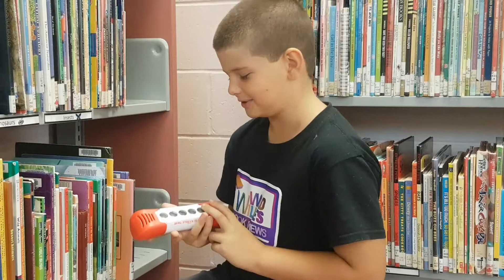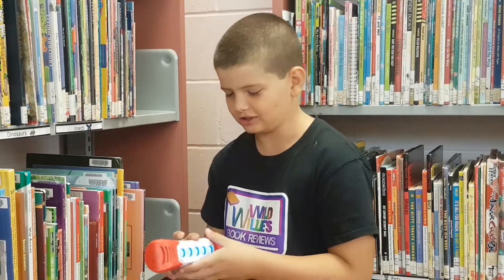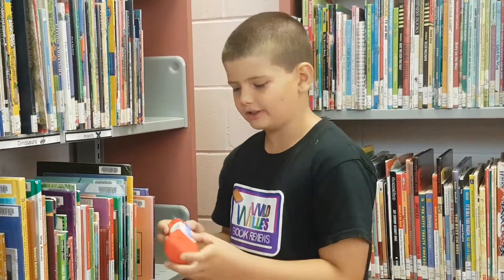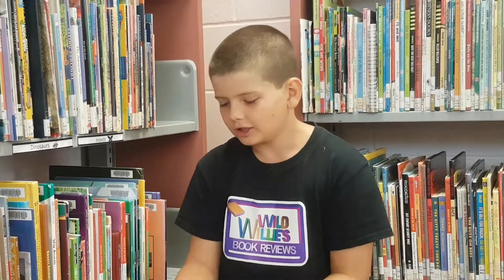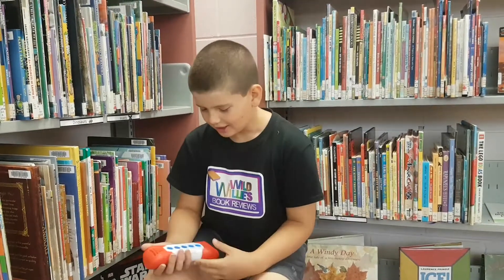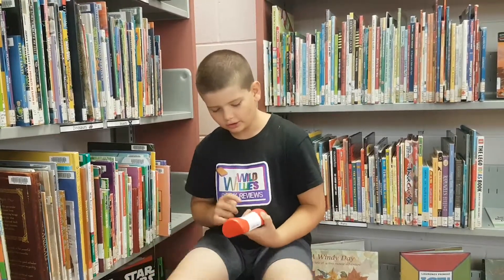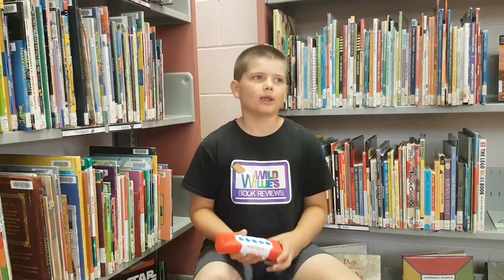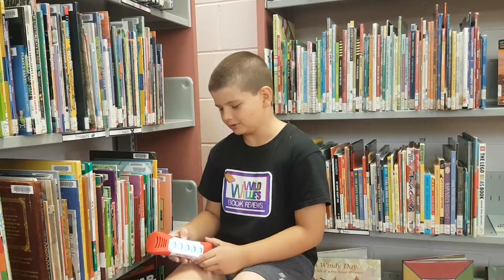Scrabble Twist Game by Hasbro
For a twist, Wild Willie reviews a game but it is a game about words!

Scrabble Twist by Hasbro is a game of Scrabble you can play on your own or with a friend!

See what Wild Willie things of this game today and purchase the game tomorrow!